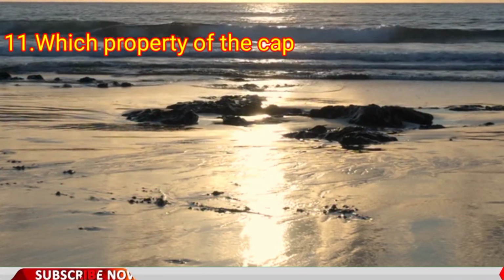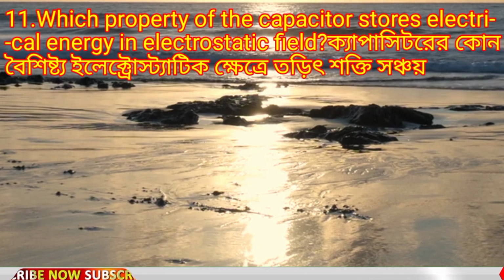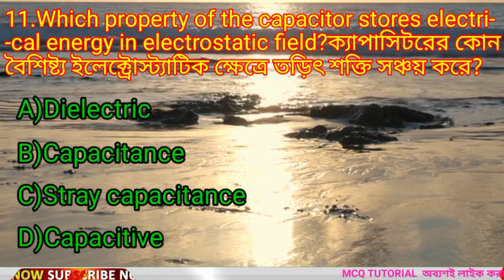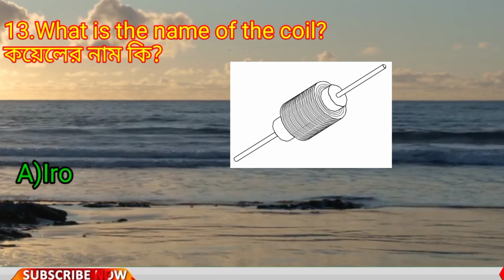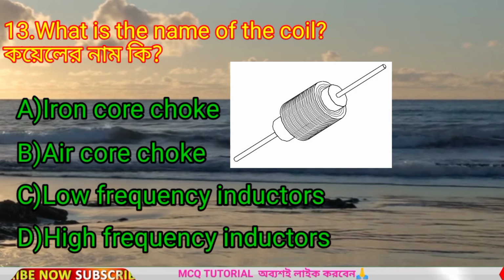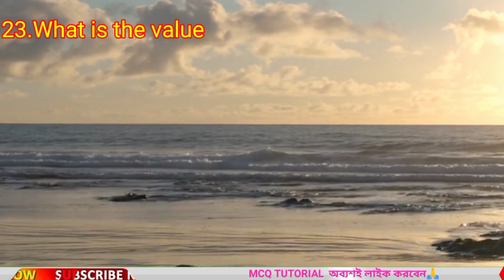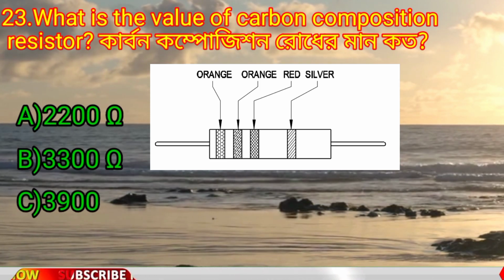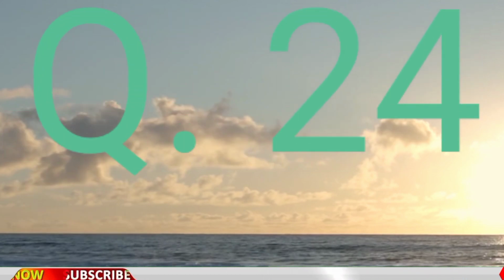|MCQ Type Question in Active and Passive Components |Electronic Mechanic| TPES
Important MCQ  for CBT Students |
MCQ Type Question on Active and Passive Components |
Most Important MCQ on Electronics |
Electronic Mechanic | TPES
ITI |